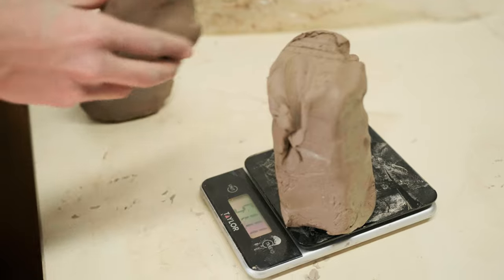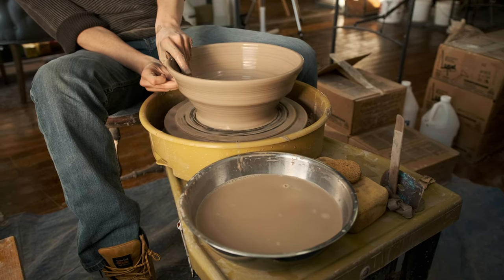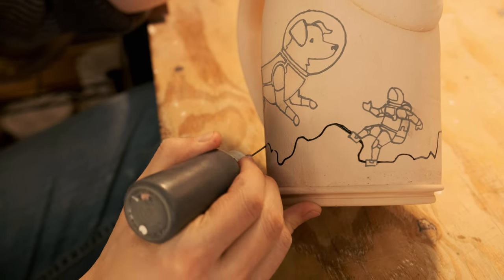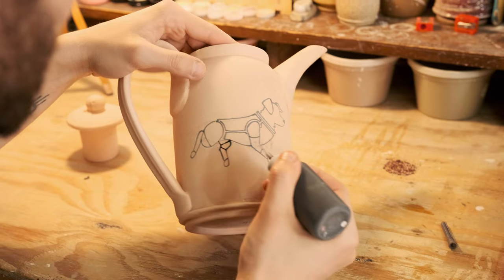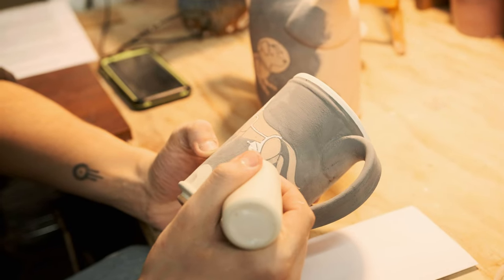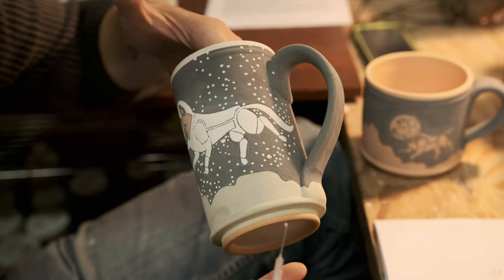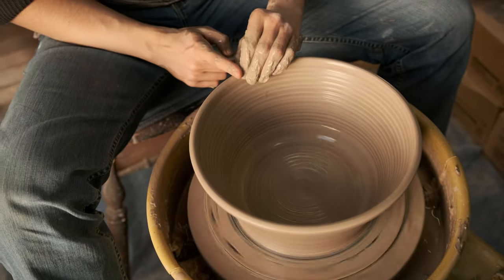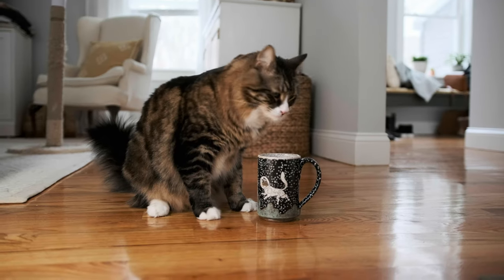He Paints Your Pets on Pottery | Ian Buchbinder | Maker Documentary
Drawing inspiration from science-fiction, Ian Buchbinder creates functional ceramics with custom illustrations of people's pets in spacesuits.

Ian calls himself a potter, but you'd be remiss to assume that's all he does. He finds the time to make custom teapots, mugs, bowls, and plates between teaching, running a business, and fixing kilns. While he went to art school, there’s no pretension here: take one look at his work and you get it. It’s accessible. It’s affordable. It’s the mug you’ll always keep clean because you want to use it every day. He doesn't take himself too seriously though, and as he says, “The ultimate goal is to make objects that bring a little joy to your day.”

Ian Buchbinder is the owner of Coywolf Studio in Warren, RI. He makes personal, functional ceramics that serve a variety of uses. Find out more and shop his work here:

Produced, Shot, and Edited by Joe Collins

And Their Craft is a documentary series that profiles different craftspeople across a variety of disciplines.